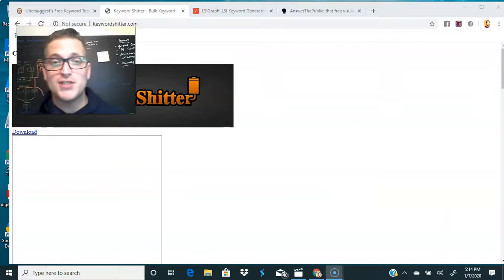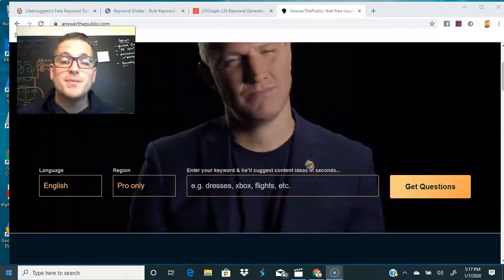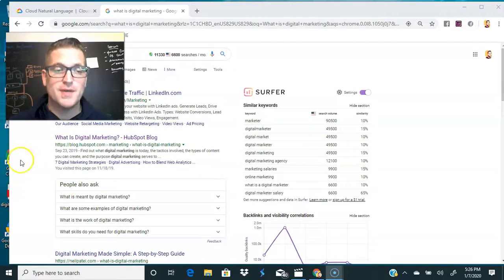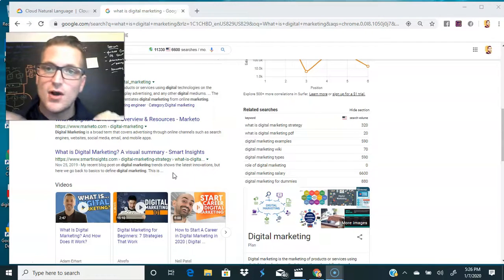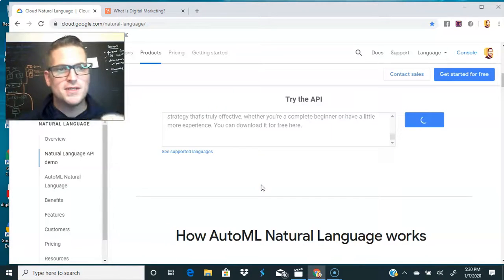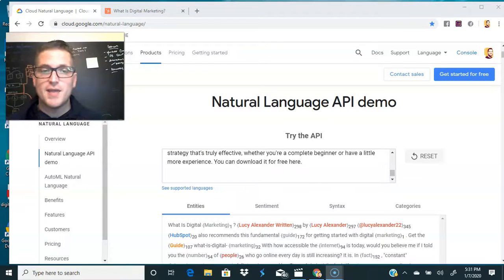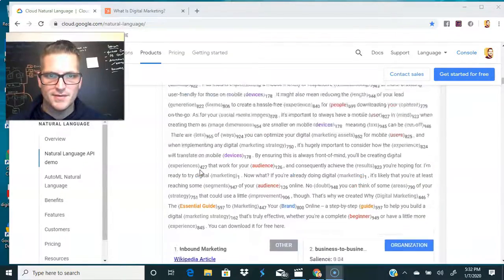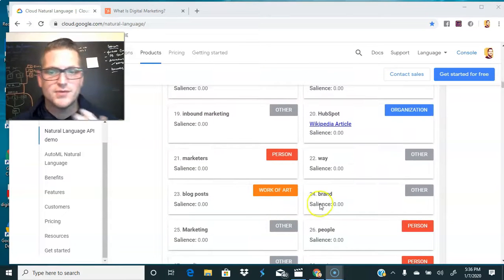SEO Keyword Research for 2020| Brock Misner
As we go into 2020, the leading search engine in the world (Google) continues to evolve to provide a better service for consumers, marketers, and search engine optimization (SEO) professionals.

Finding the correct keywords for SEO IS the most important process in search engine optimization.  I don't care how "good" your blog or article is, if you targeted the wrong keywords you will never rank!

Luckily, I am showing you a 100% fool proof way to find not only the right keywords, but also the right topics to optimize your content for SEO.

First, find the search term or main keyword(s) you want to rank for.  Then search these terms in Google organically, or use a tool such as SEMrush or Ubersuggest.

Find these articles or blogs and head over to...

and copy this content into the API.  Once this is processed it will give you back the keywords that Google feels is relevant to the topic at hand.

Do this for the "top 10" organic listing on Google/Bing, and this will deliver you the keyword and topics you need to have in your article or blog!!!

Check out the BEST Facebook Group For More Tips, Tricks, and Hacks

Other awesome videos related to SEO and keyword research.